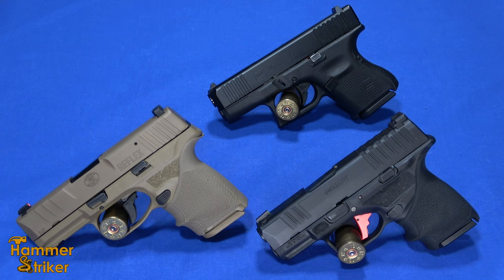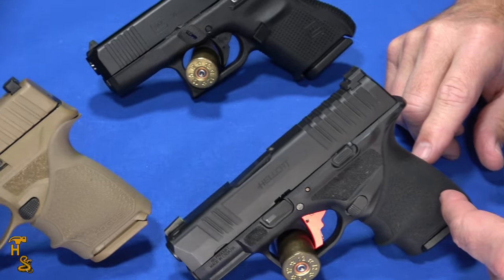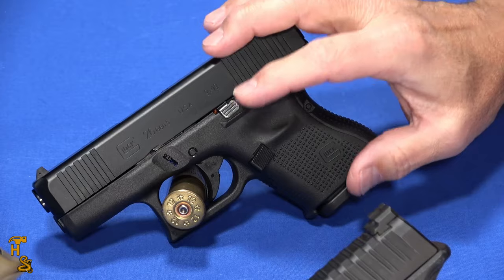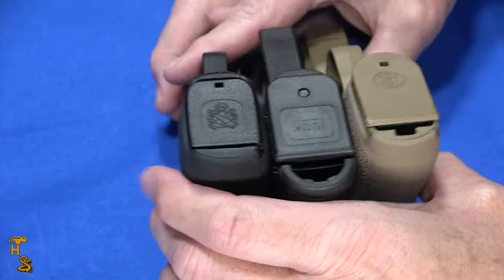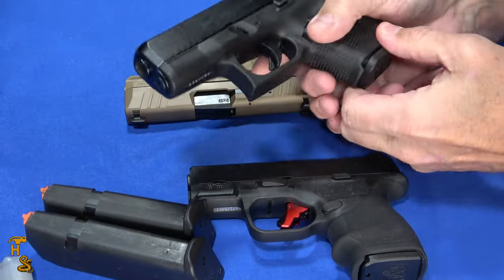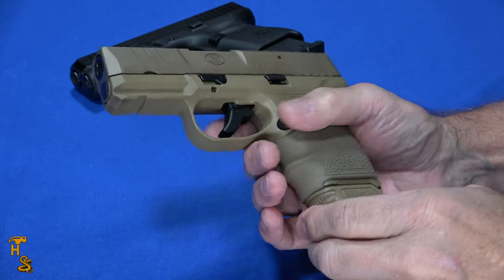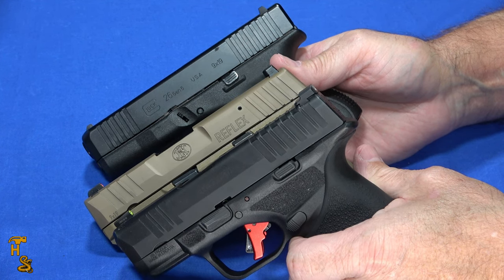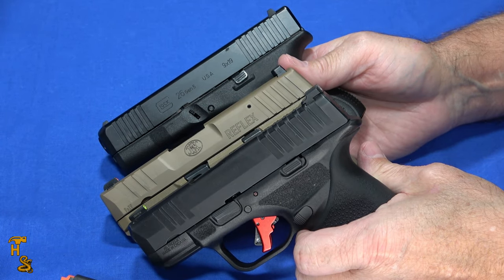Still Recommend Glock 26 or Now Springfield Hellcat or FN Reflex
Do I still recommend the Glock 26 as pocket carry or concealed carry self defense or have I finally changed to just recommending the Springfield Armory Hellcat or maybe the FN Reflex?  All three are chambered in 9mm and can be easily pocket carried using the correct wardrobe choices.